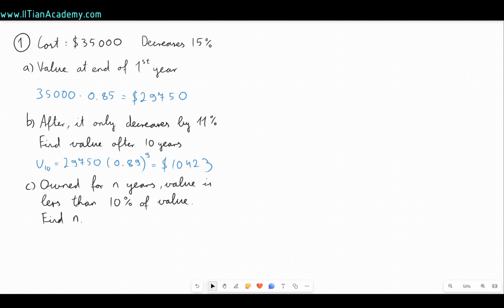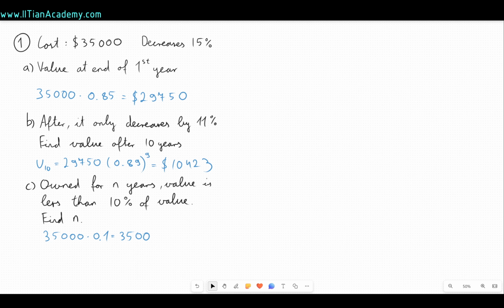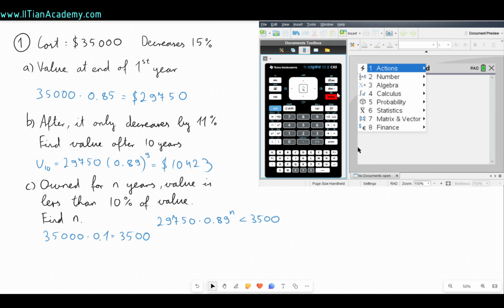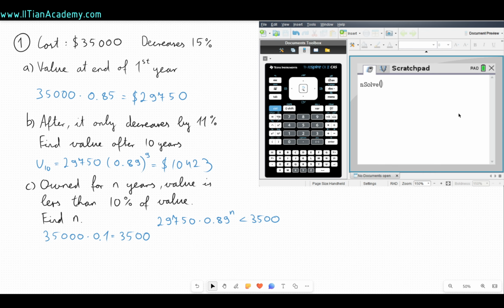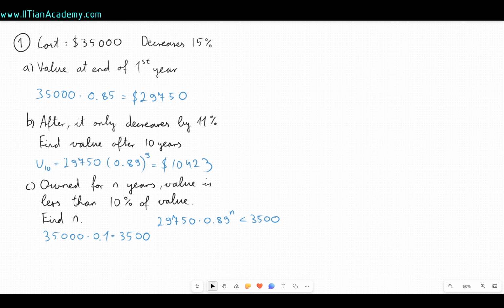IB DP Math AA HL – 2024 May TZ1 Paper 2 Q1c